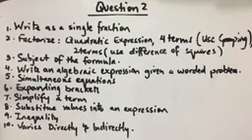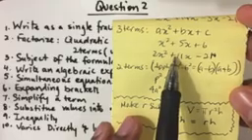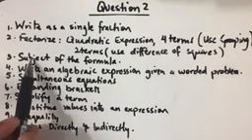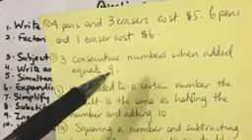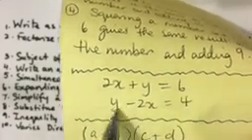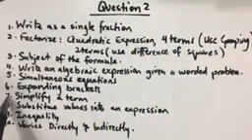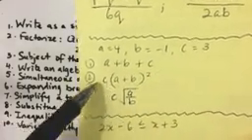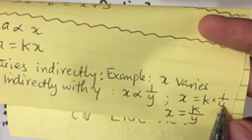Question 2 CSEC Mathematics Breakdown!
This video is a guide that breaks down all of the possible questions that can be asked for question 2 CSEC Mathematics